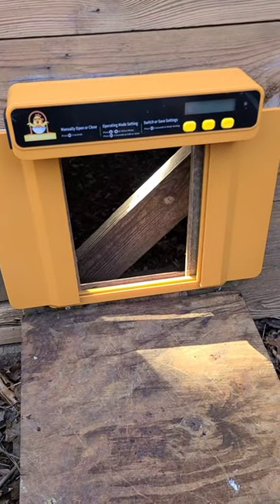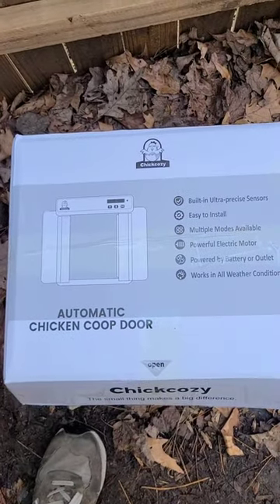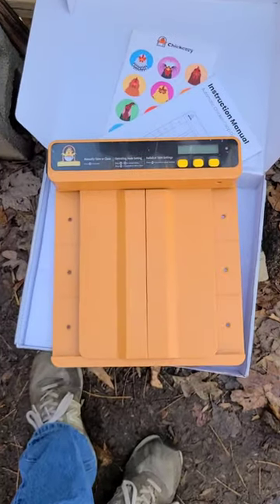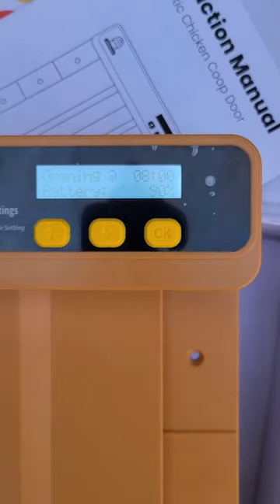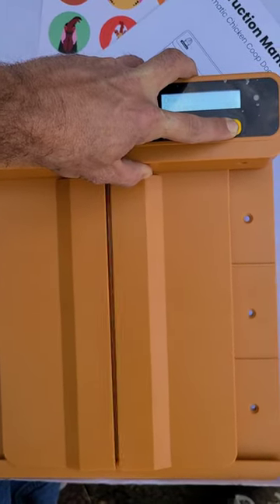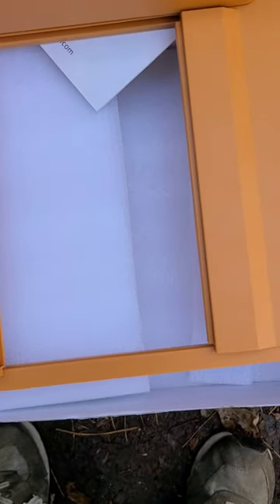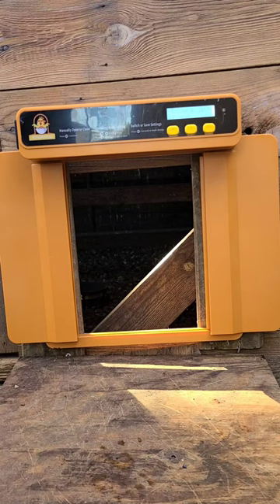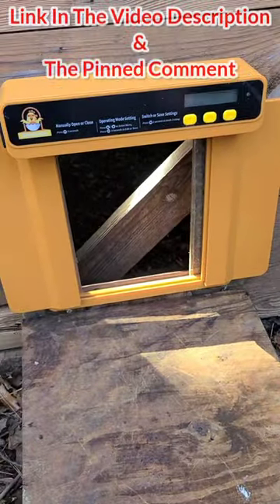The Best & Safest Automatic Chicken Door!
This is a very cool automatic chicken door opener from Chickcozy. Chickcozy also has chick warmers and more!